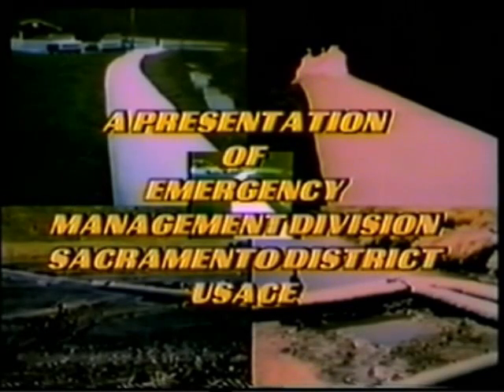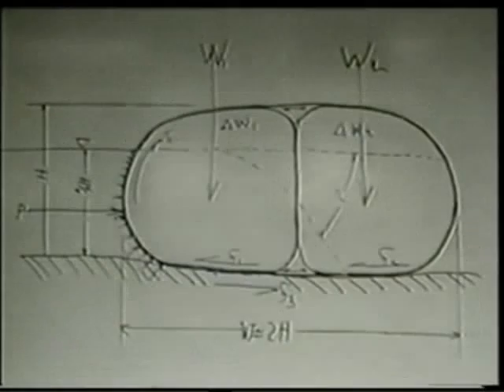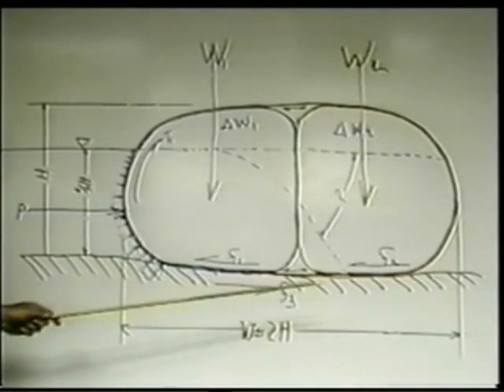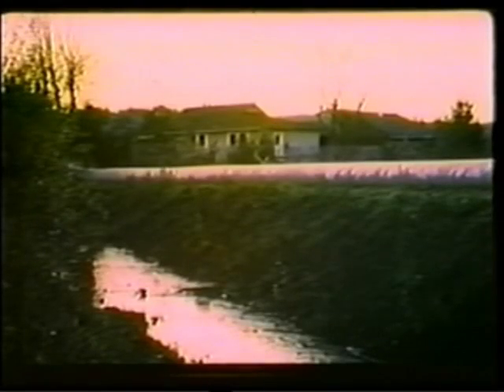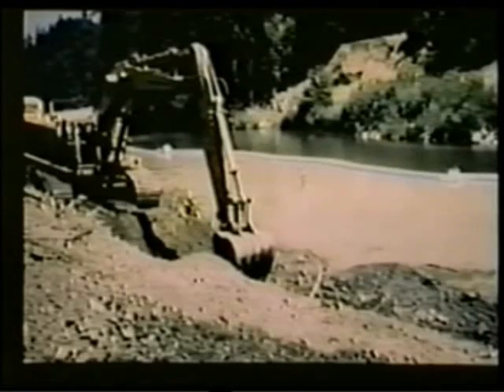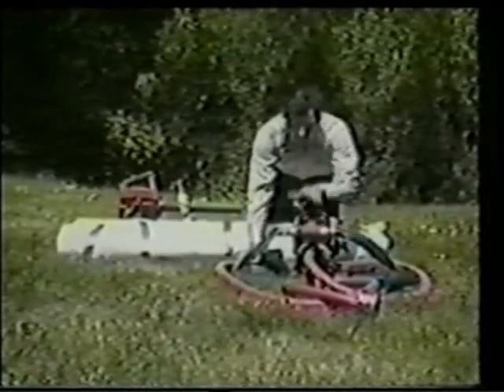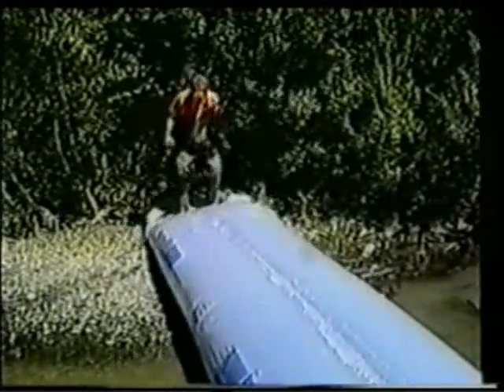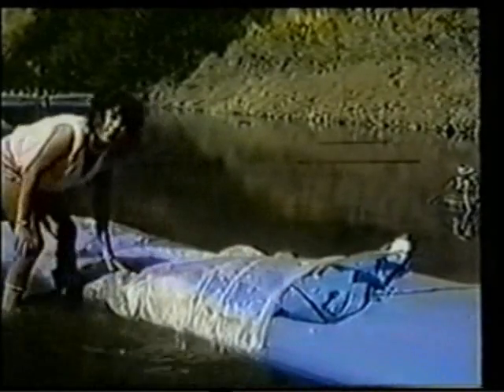Aquadam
US Army Corps of Engineers documentary